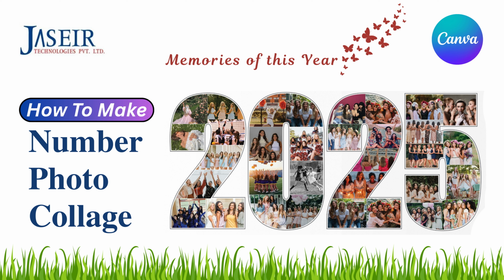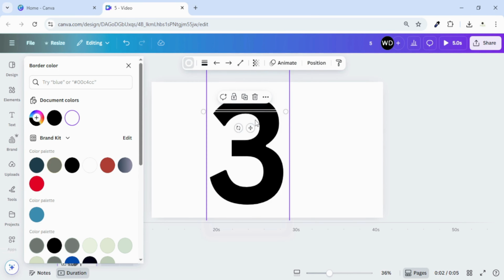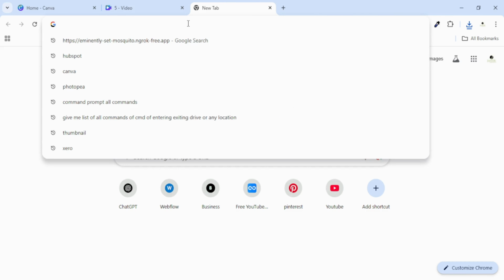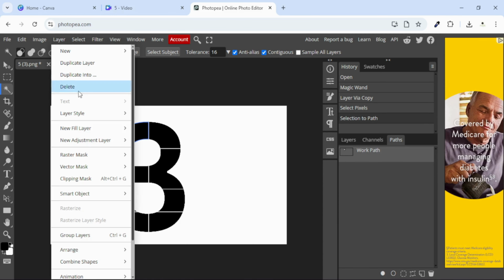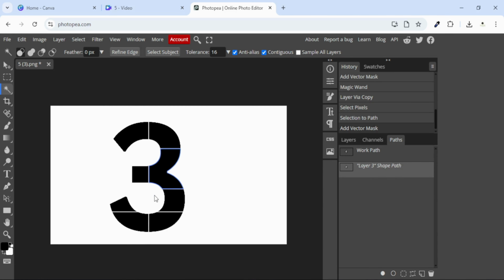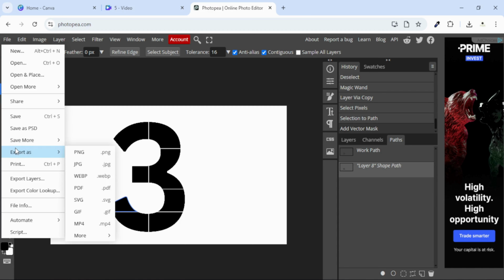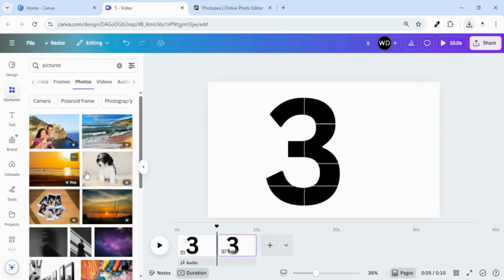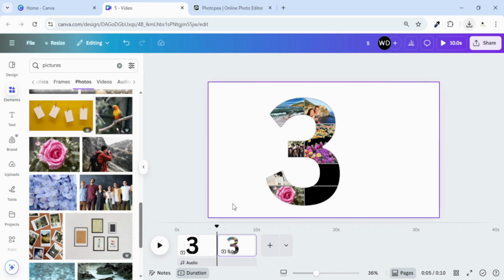How to Create a Number Photo Collage Using Canva🎯 | Easy Step-by-Step Guide!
Want to create a beautiful number photo collage frame for birthdays, anniversaries, or events? 🎉

In this tutorial, I’ll show you exactly how to combine Canva and Photopea to make your own Number Photo Collage Frame — completely free and beginner-friendly!

🎯 What You’ll Learn:

How to create number shapes in Canva

Using Photopea to create custom photo masks

Insert multiple images perfectly into your number frame

Export tips for high-quality print or digital sharing

📌 Perfect For:

Birthday collages (18th, 25th, 50th, etc.)

Anniversary gifts

Event posters